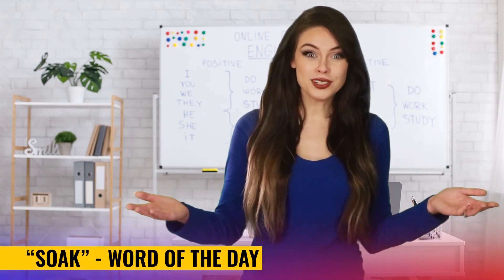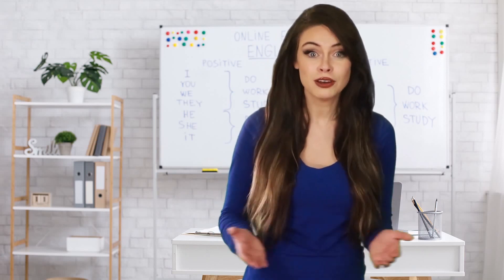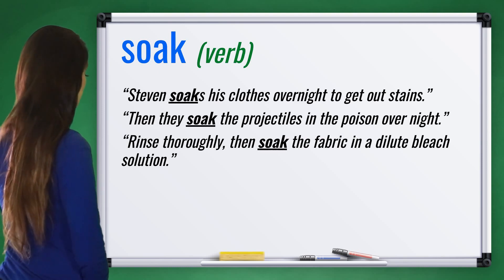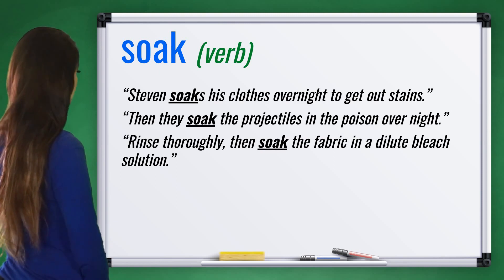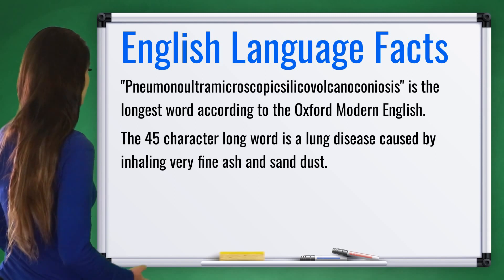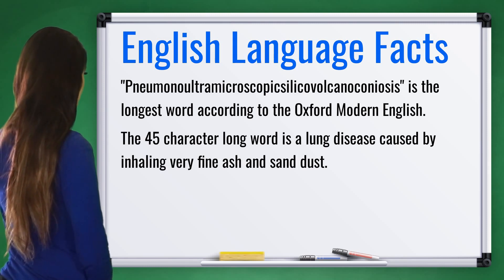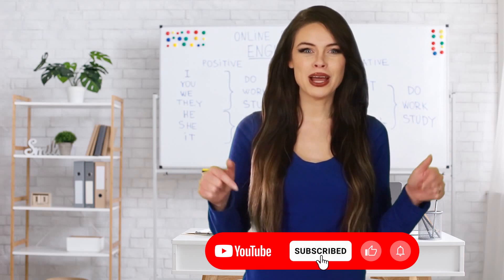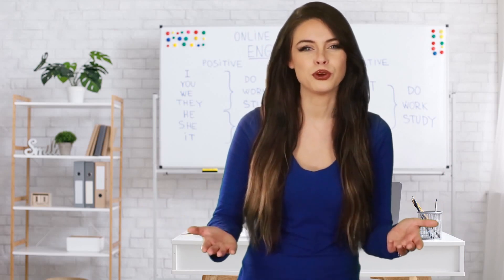Word of the Day: SOAK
For each word, you will hear and see 3 things:
- the word definition andmeaning, part of speech and synonyms;
- how to use the word `SOAK` in sentences;
- an interesting fact about the English language;

Video chapters:
00:00:00 - Intro
00:00:15 - SOAK definition, meaning and synonyms
00:00:40 - SOAK in sentences
00:01:35 - interesting facts about English
00:01:54 - Video End
00:02:21 - Outro